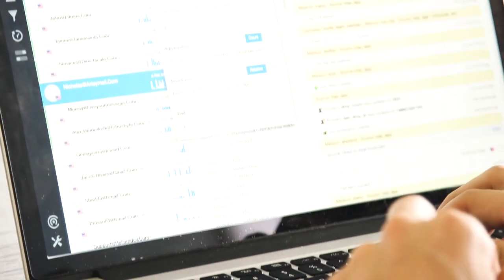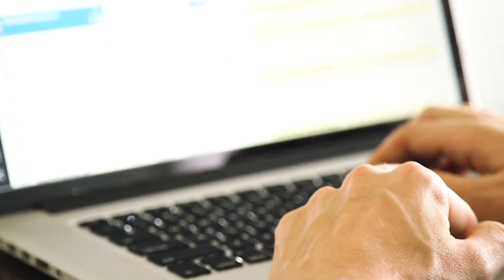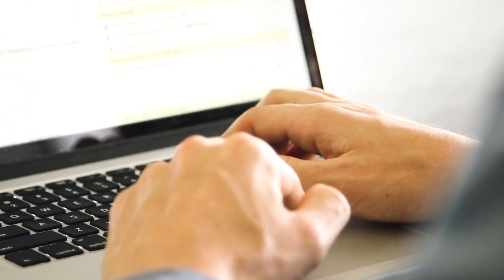CloudApp Answers Every Essential Business Question with Woopra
INTERVIEW WITH SCOTT SMITH, VP SALES AT CLOUDAPP
I’m Scott Smith and I’m responsible for sales at CloudApp. CloudApp is basically the fastest way to share anything that’s on your screen or your desktop with a co-worker, team member, a customer or a client.
I’ve been using Woopra for about eight months, literally every day and even sometimes on the weekends. It’s been awesome. One word that I would use describe is obsessed. It helps us navigate and understand everything that’s going on with the business at any given time.
THE CHALLENGE
If you have 10-30,000 people signing up every month, it’s a tidal wave of information. It can feel overwhelming. In order to sift through that giant haystack and find a needle I would write a sequel query and then I would check with our engineering team. Then they might say, “well actually you’re going to need to change this one little thing.” Then I’d have to go back to try another query to access the right data.
It was literally hours a day of me reading blogs, talking to our engineering team, them explaining to me how to use sequel and then revising things that I was doing wrong. Luckily, I just don’t have to do that anymore. It takes me 10 to 15 seconds per query to find exactly what I want in Woopra.
SOLUTION
Our biggest problem was we didn’t know what our customers were doing. Woopra makes that information immediately available for us to find answers to very specific questions, such as mapping out our customer lifecycle. I can instantly see when new users have signed up or confirmed an account and what the next thing is that they did.
Creating that customer lifecycle takes 10 seconds in Woopra and we have reports that we reference every week to see how we’re doing against the previous week, previous month or the previous year. It’s awesome because we can see that gradual progression.
When we look at the decisions that we’ve made and the new products that we’ve launched, we may all feel like, “hey this was a great feature. Let’s see how it did.” But, then looking at the data we may find out that actually it didn’t make any difference or had no impact or we can validate those assumptions using the platform.
It’s truly something that everyone on our team goes back to, we’re constantly referencing Woopra to gain insight from our data. We’ve basically found that Woopra has helped us do all of the things that we need in one central place, a consolidated brain where we can get everything done.
It makes me feel like I can know everything that’s going on in our business and I’m not stressed out, worried or concerned that I’m missing something. I know it’s all there and I just have to get in and start looking for it.
Woopra is the only solution that’s going to give you the depth, the clarity and the comprehensive idea of what’s going on with your company at any given time.